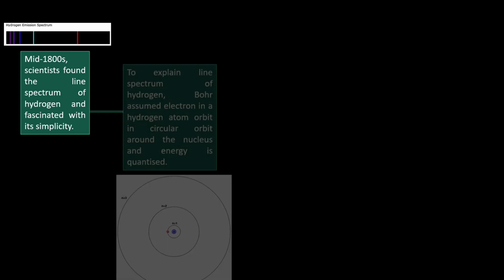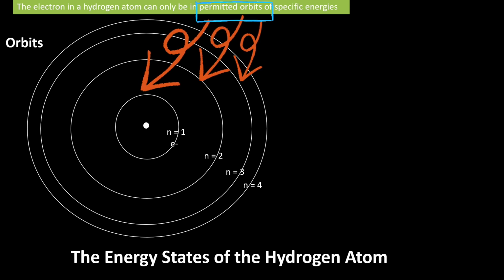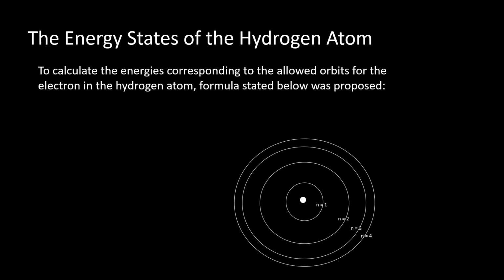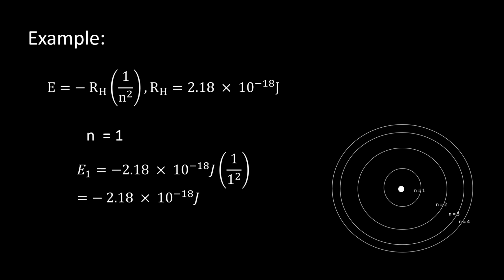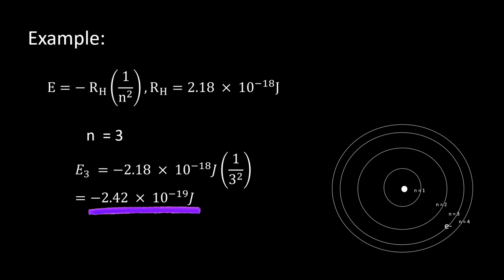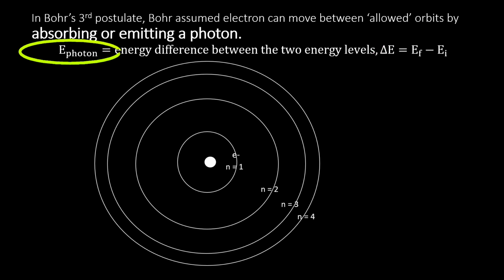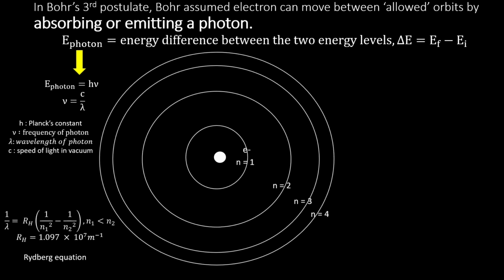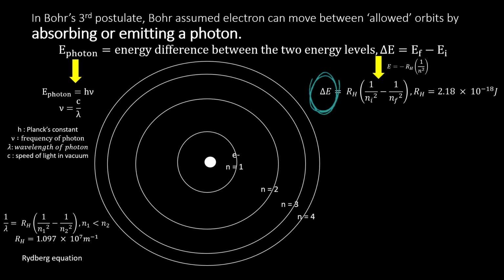Bohr's Atomic Model Part I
2.1 Bohr's Atomic Model
a) Describe Bohr's atomic model
b) Explain the existence of energy levels in an atom
c) calculate energy of an electron

1. Bohr's Atomic Model postulates.
2. Energy states/energy levels within an atom.
3. Energy possessed by an electron for being in an orbit/ energy state/energy level in an atom.
4. Formulae involved due to electron transition between energy levels.